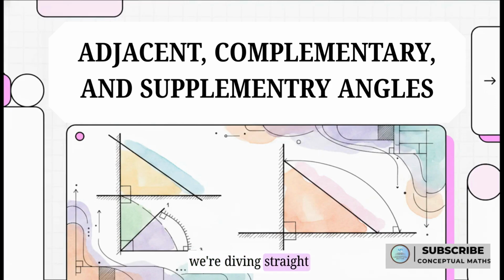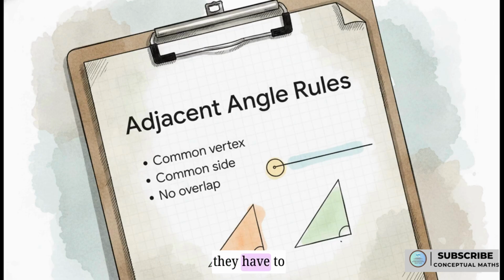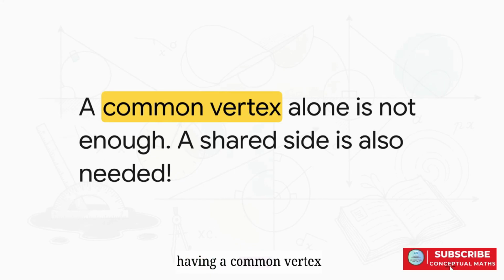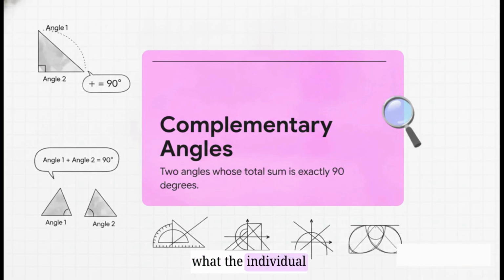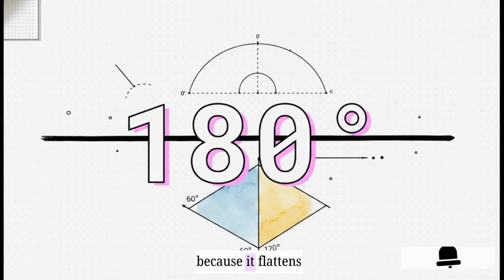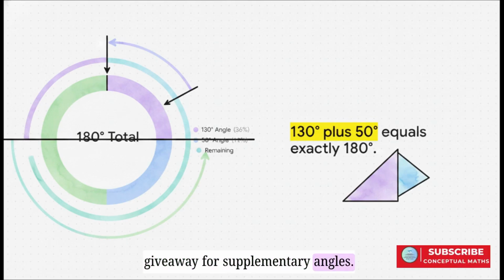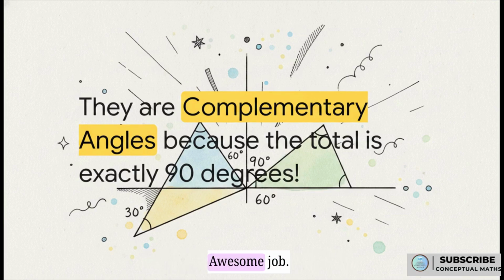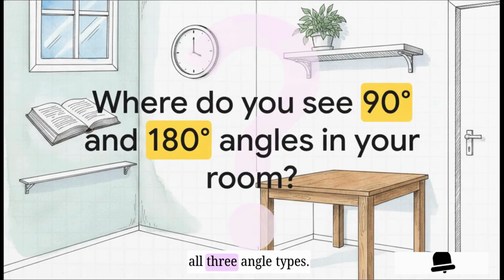Adjacent, Complementary & Supplementary Angles | Oxford Mathematics Class 5 Chapter 10 lesson 3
Welcome to Chapter 10 – Angles (Lesson: Adjacent, Complementary, and Supplementary Angles)!

In this lesson, you'll learn the three important types of angle relationships: Adjacent Angles, Complementary Angles, and Supplementary Angles. With simple explanations, diagrams, solved examples, and practice questions, you'll understand how to identify and solve these angles easily.

🎯 In this lesson, you'll learn:

What are Adjacent Angles?
What are Complementary Angles? (Sum = 90°)
What are Supplementary Angles? (Sum = 180°)
Differences between the three types
Solved examples
Practice questions with easy explanations

📚 This lesson is perfect for Grade 5 students, beginners, homework help, classroom learning, and exam preparation.